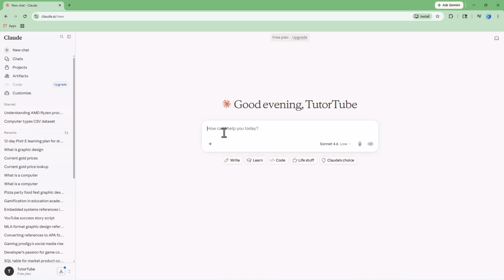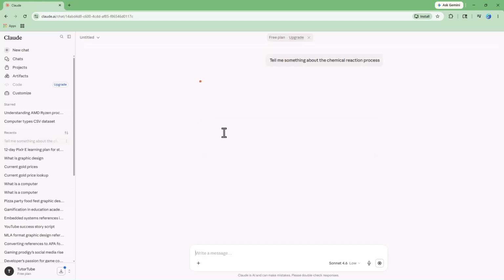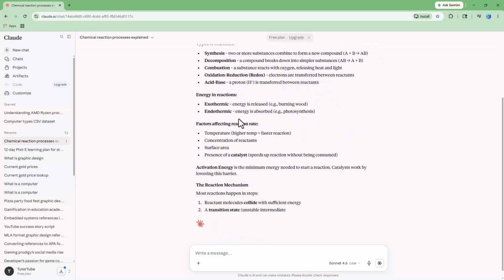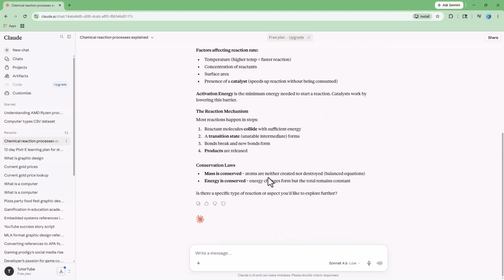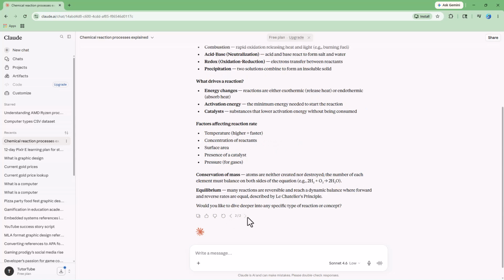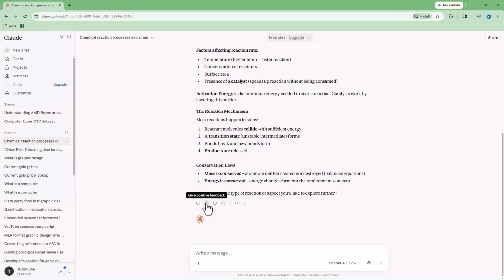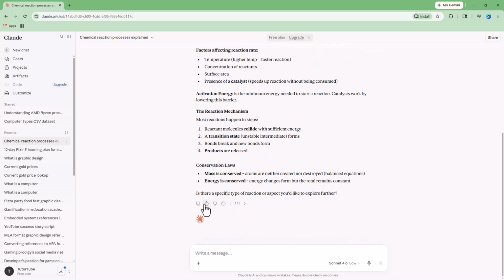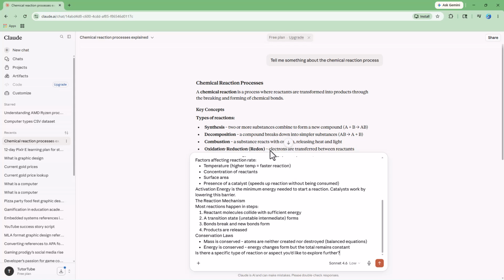Claude AI - Lesson 57 - Retry Option and Result Actions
In this tutorial, we’ll explore Retry Option and Result Actions in Claude.ai. One of the most powerful AI assistants built for writing, coding, research, and productivity workflows.

Learn how to use the Retry option and Result Actions in Claude to improve responses and work more efficiently with AI-generated content. This lesson covers regenerating responses with Retry, exploring alternative outputs, copying and sharing results, refining generated content, and using result actions to enhance productivity and workflow management.